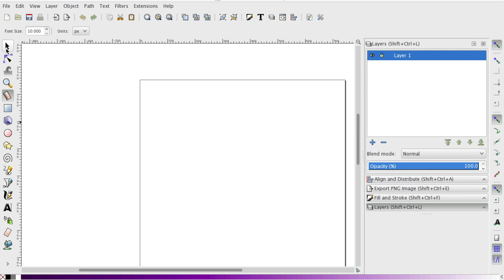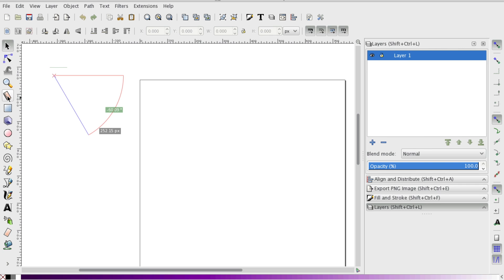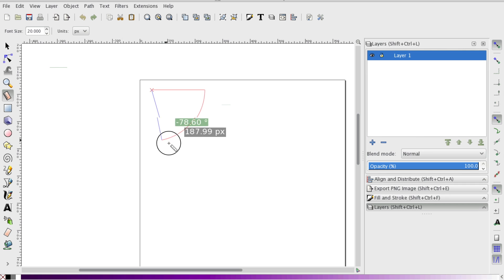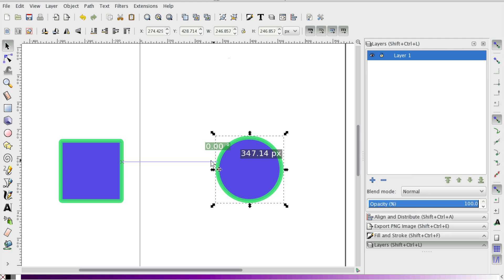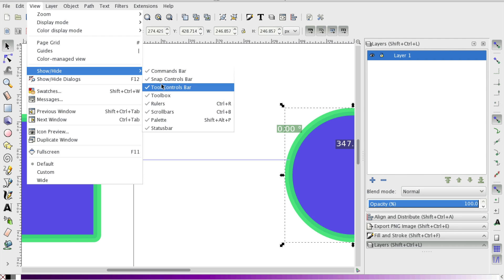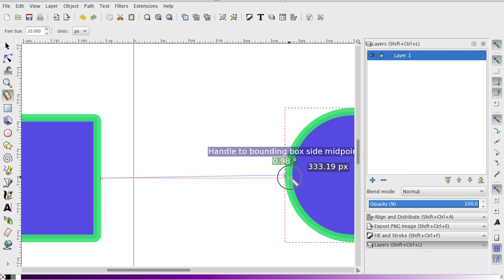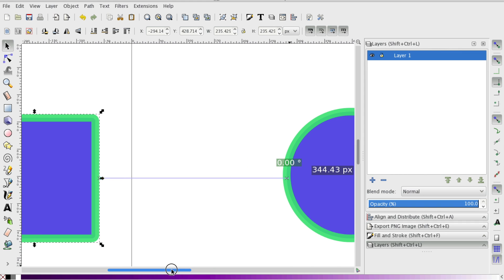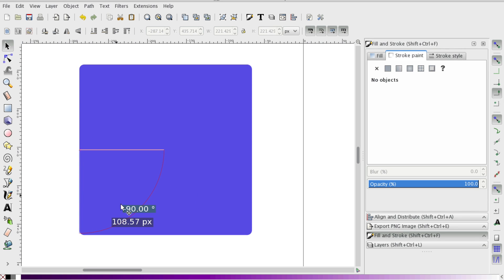How to Use the Ruler in Inkscape (Measurement Tool)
How to Use the Ruler in Inkscape .91 (Measurement Tool)